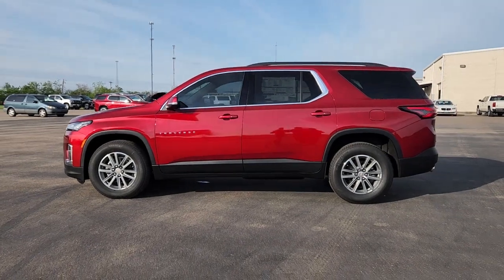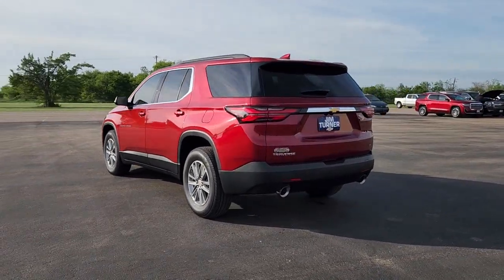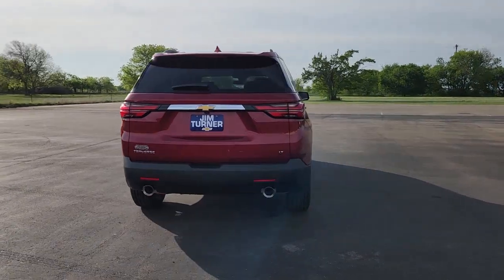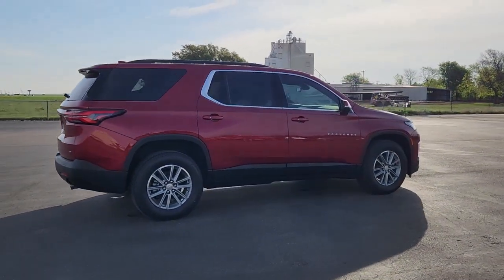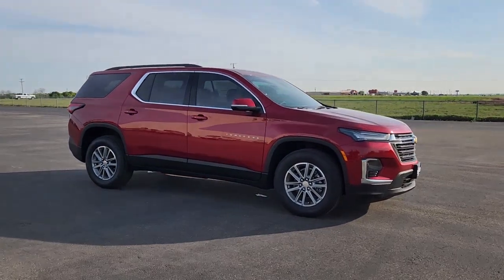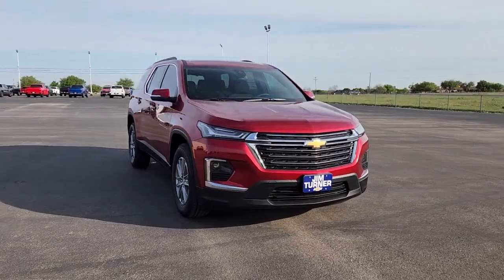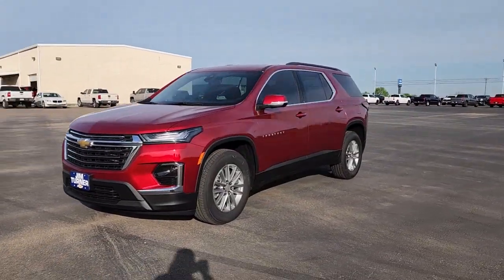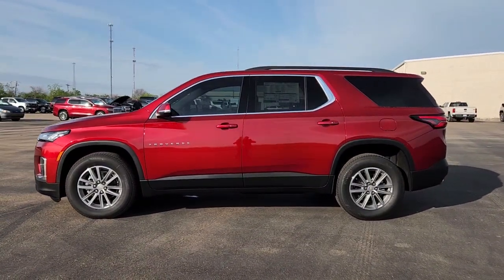2023 Chevrolet Traverse McGregor, Waco, College Station, Austin, Kileen CC334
Radiant Red Tintcoat New 2023 Chevrolet Traverse LT available in 1015 E. McGregor Drive, McGregor, Texas at Jim Turner Chevrolet. Servicing the McGregor, Waco, College Station, Austin, Kileen, TX area.

Radiant Red Tintcoat 2023 Chevrolet Traverse LT 1LT FWD 9-Speed Automatic 3.6L V6 SIDI VVT SECOND ROW BUCKETS WIFI 4G LTE REARVIEW CAMERA POWER SEAT BLUETOOTH 3rd row seats: split-bench 4.2 Multi-Color Enhanced Driver Instrument Display 8-Way Power Driver Seat Adjuster ABS brakes AM/FM radio: SiriusXM Convenience & Driver Confidence Package Fully automatic headlights Heated Driver & Front Passenger Seats Leather steering wheel Preferred Equipment Group 1LT Radio: Chevrolet Infotainment 3 Plus System Rear Power Liftgate Remote Start SiriusXM w/360L Universal Home Remote Wheels: 18 Bright Silver-Painted Aluminum.brThank you for shopping at Jim Turner Chevrolet! This is just one of our great selection of new Chevy cars trucks and SUVs! Our goal is to make YOUR car buying experience easy fun and friendly. 18/27 City/Highway MPGbrbrWe look forward to assisting you with your vehicle needs! Not all customers qualify for all rebates plus TT & L.$1250 - Customer Cash. Exp. 05/01/2023